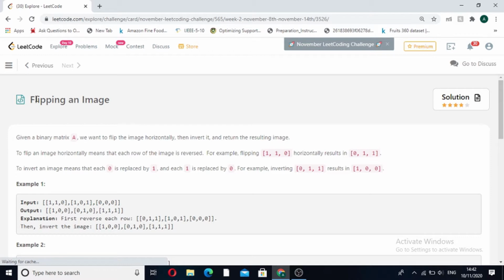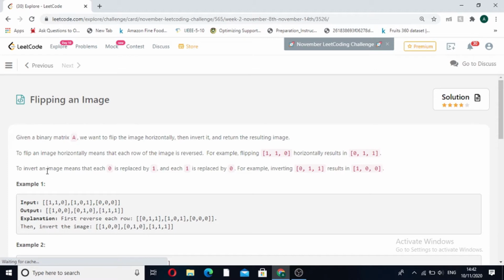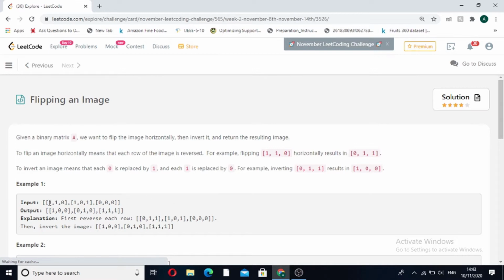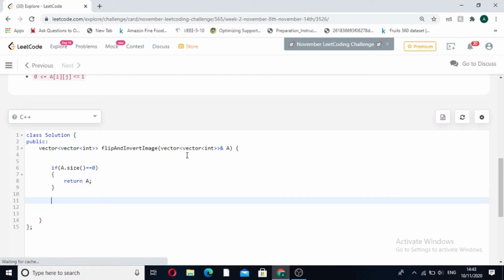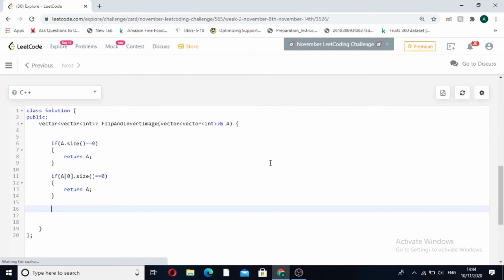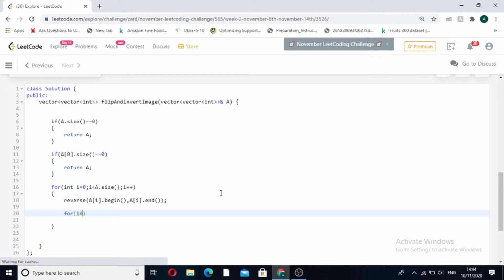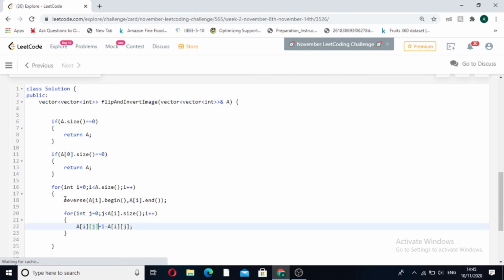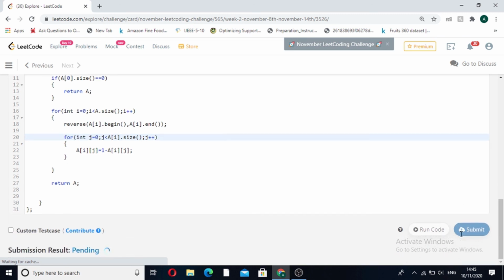Flipping an Image Leetcode | Leetcode 832 | Leetcode November Challenge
About Video:
This video is about november day 10 leetcode challenge (Flipping an Image).

Queries solved in this video:
1)What is Flipping an Image.
2)Explanation of Flipping an Image through examples.
3)Approach of solving Flipping an Image.
4)Code for Flipping an Image in c++.